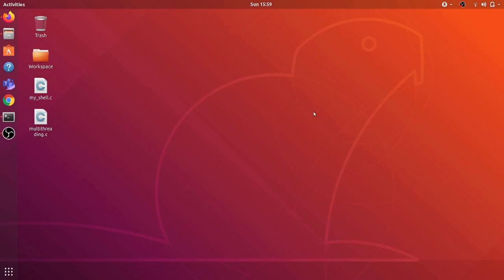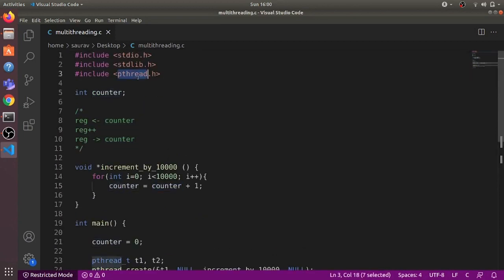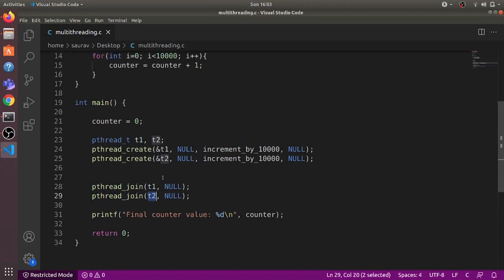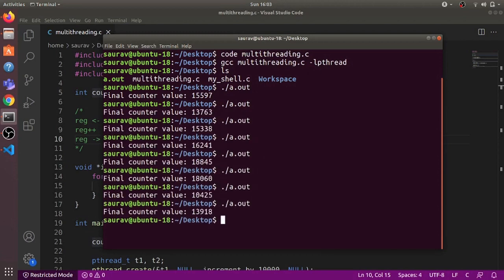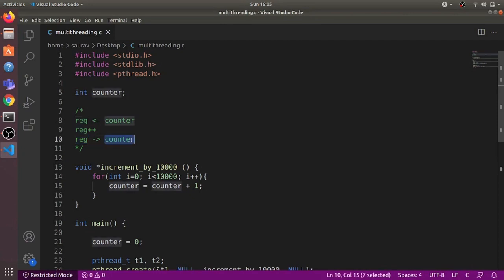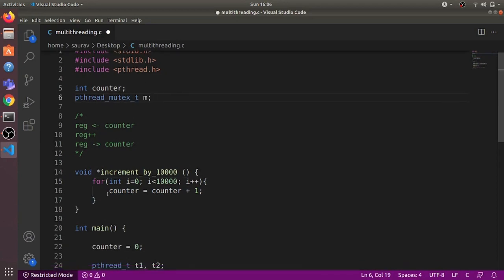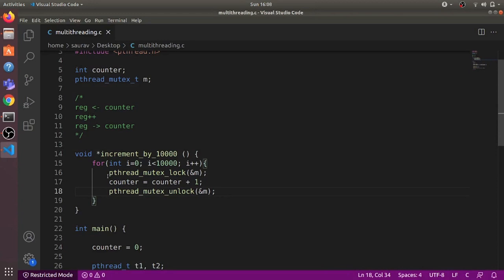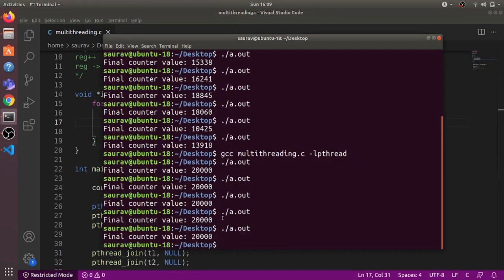Week 2: Tutorial 3